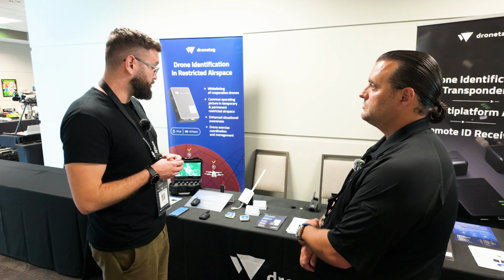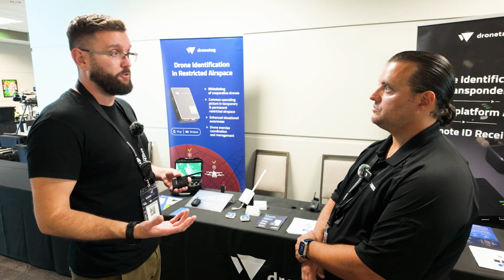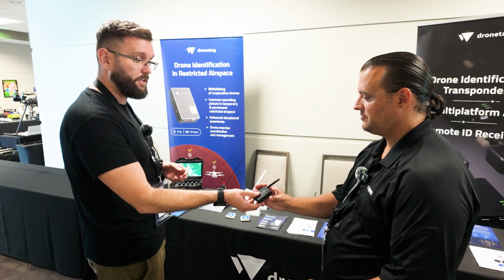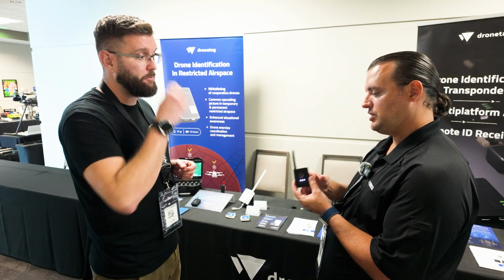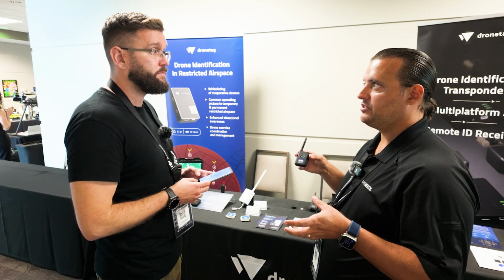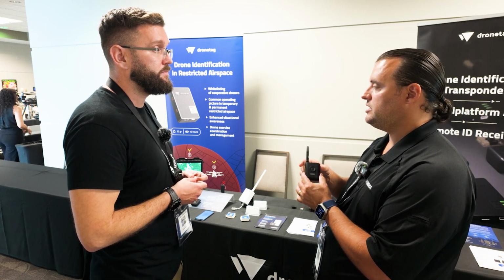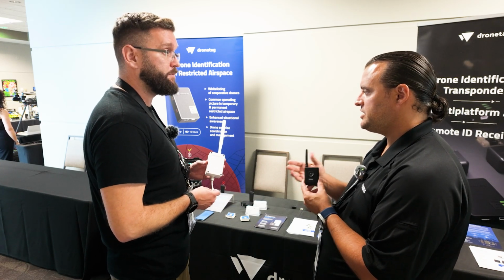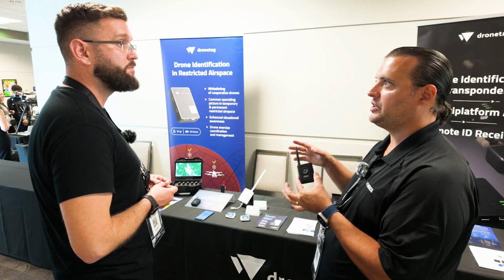Elevate UAV - Interview With Dronetag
In this video, we catch up with Jan from Dronetag and discuss a new remote receiver module they released for remote ID. This remote ID receiver module makes it easy for drone pilots to scan the air and see what other drones are in the area. There is also a stationary unit for permanent install at airports, ports, or any facility that has sensitive airspace and needs to monitor the air traffic in the area. If you would like to speak to one of our experts,